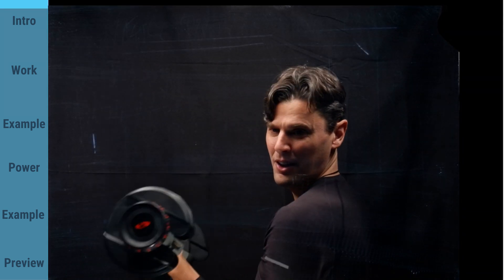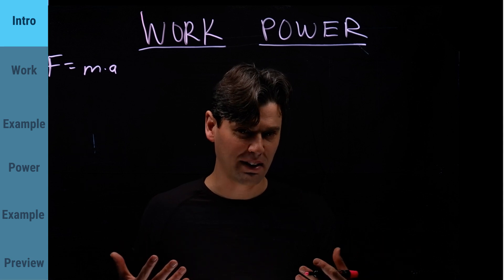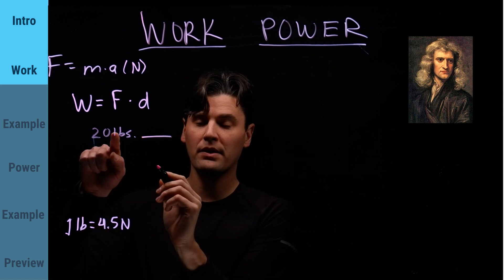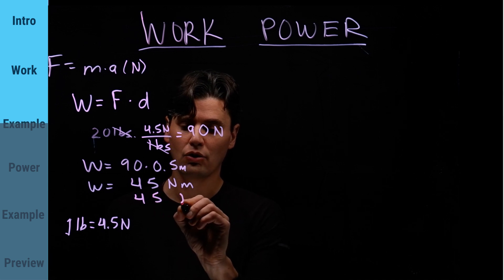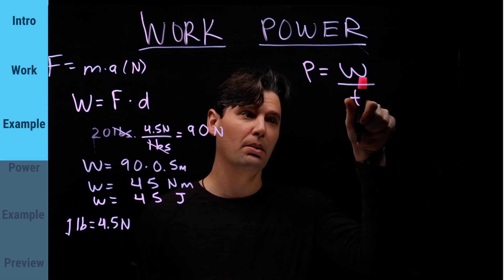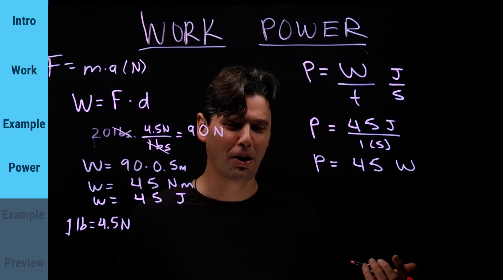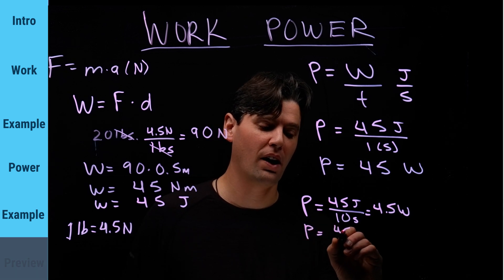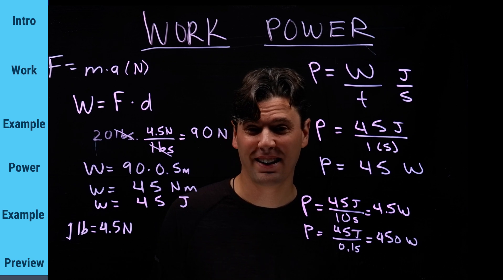Work vs Power (Physics Background Radiologic Technologists)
Work vs Power is an important topic for Radiologic Technologists as power is a specification for many pieces of x-ray and CT equipment. These specifications are often related to electronics, but we first will present the most basic definitions of work and power with respect to mechanical tasks so that you can be familiar with the concepts of Work and Power.

For more details on background information in the physics of x-ray and CT imaging see our

Chapters
00:00 Intro
01:32 Work
01:57 Work Example
03:20 Power
04:20 Power Example
06:44 Preview Potential/Kinetic Energy

As we described in our previous video the concept of force is defined as the product of the mass and the acceleration.

We also discussed that on earth the weight is a force and we defined the relationship between pounds (lbs) and Newtons (N).
1lb = 4.5 N

The work is the Force that must be exerted multiplied by the distance over which it is exerted.
W=F*d (Nm = J)

A sample problem we ask is how much work is required to lift a 20 lb dumbbell up 0.5m.

First we convert from lbs to N.

F= 20 lbs * (4.5N/1 lbs) = 90 N

Then the force in N can be multiplied by the distance of 0.5m.

W=90N * 0.5m = 45 N*m = 45 J

The work is not dependent on the time taken to accomplish the work so we need another concept which is termed power and takes into account how quickly the work is performed.

Power = Work / time = W/t (J/s =Watts)

In this example assume that the weight is raised in 1 sec. Therefore the power is:
Power = 45 J/ 1 sec = 45 Watts

A couple other examples of the power we discuss are when the weight is lifted in 10 sec in which case the power is
Power = 45 J / 10 sec = 4.5 Watts

Finally imagine lifting the weight very quickly in only 0.1 sec. in this case the power is
Power = 45 / 0.1 sec = 450 Watts